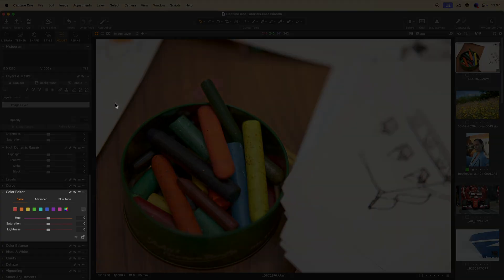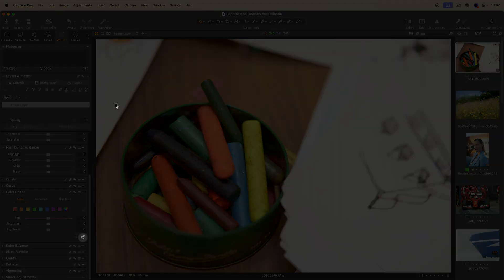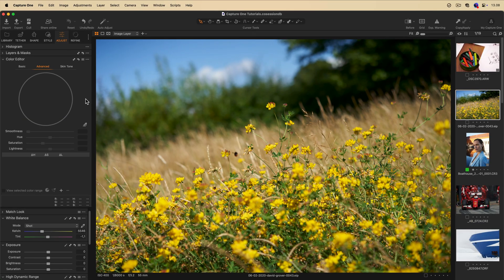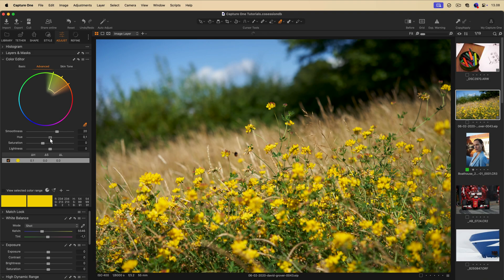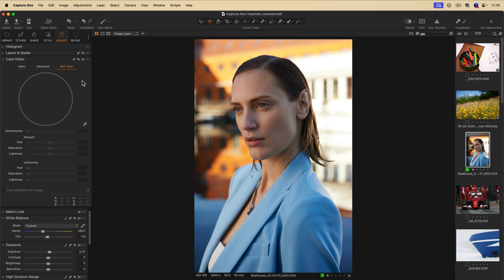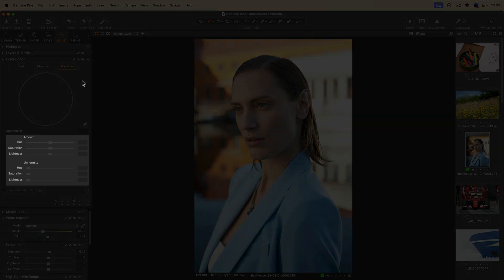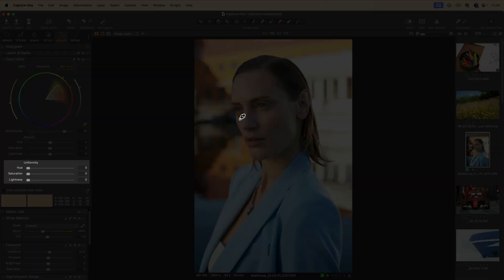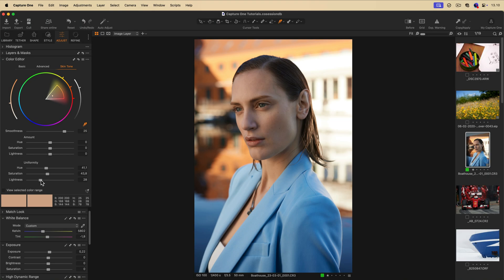Capture One Tool Introduction | Color Editor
Learn the basic functionality of the Color Editor.